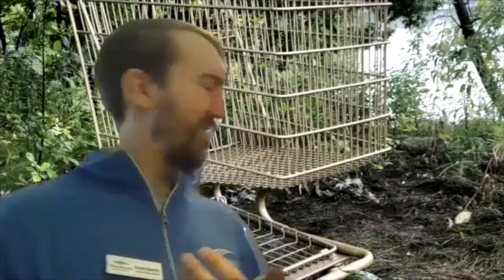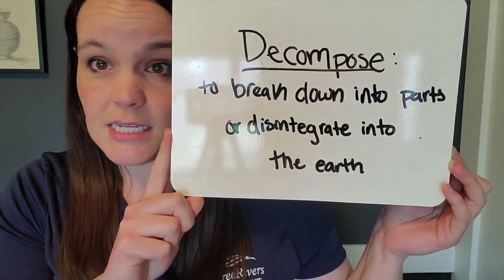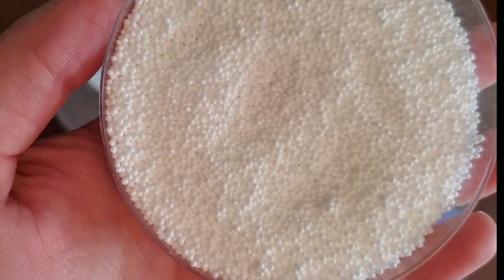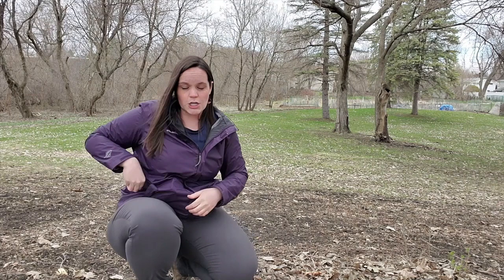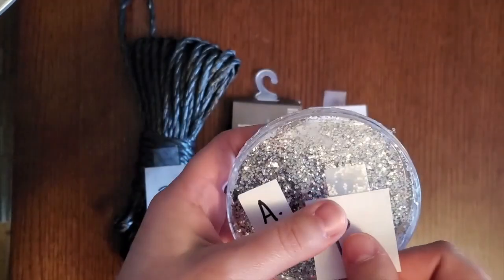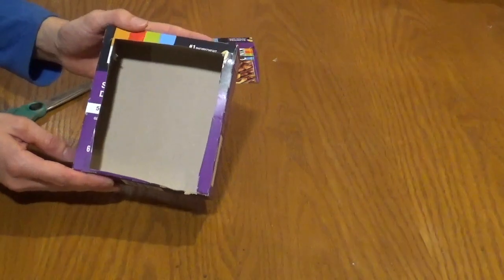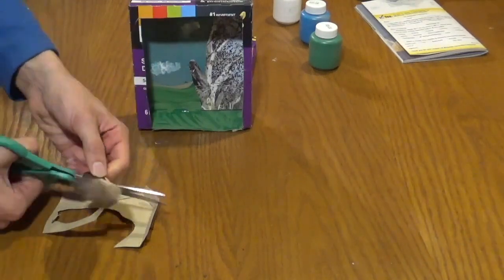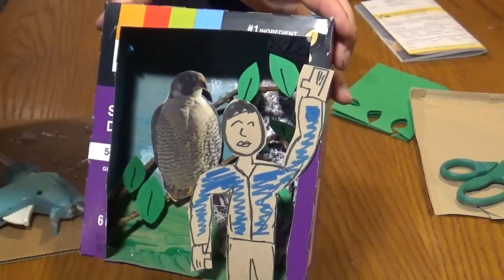Eco Art For Kids - Earth Day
Earth Day was on April 22!  We are thinking about how we affect the environment.  See one of the sculptures you might encounter at Silverwood.  Is it actually a sculpture?  Then, learn about how our actions and things we buy affect the environment and about microplastics with our naturalist Bailey.  Bring it home by making a diorama of the kind of earth that you want to live in out of materials from the waste stream with Seth.

Materials:
- Cereal box, pizza box, or other thin cardboard (not corrugated so it can be cut with a scissors)
- Natural Materials
- Magazine Photos
- Scissors
- Paint and brushes
- Markers
- Glue sticks
- Hot glue (if desired) or tape if you don’t have hot glue

If you make a diorama, snap a photo and show us!